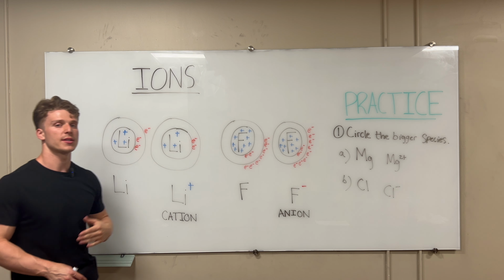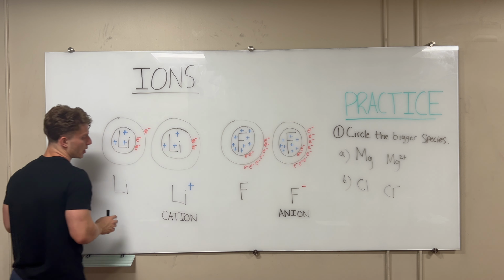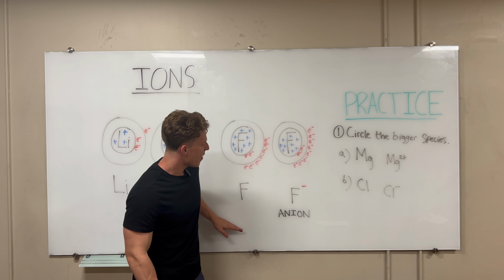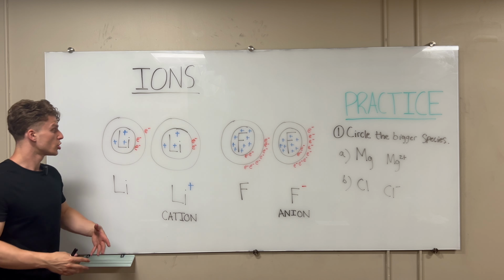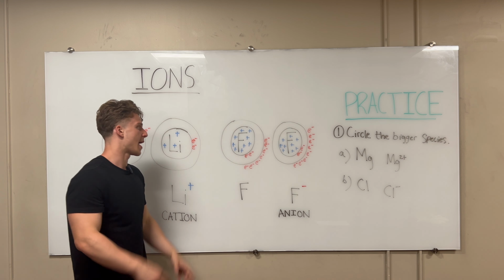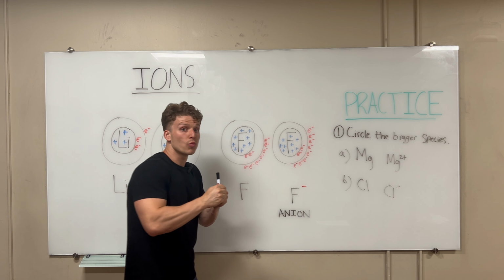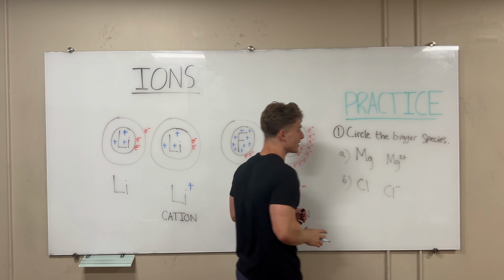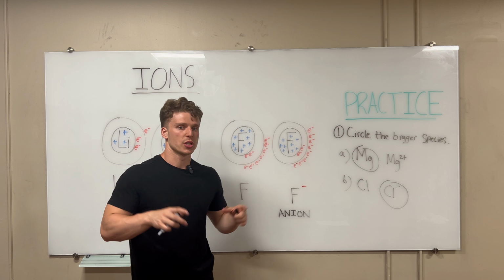Ions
Ions are the charged form of an atom. Atoms gain a charge by either gaining or losing electrons.

It's also important to remember that positively charged ions are smaller than the neutral form of that atom ... similarly, negatively charged ions are bigger than the neutral form of that atom